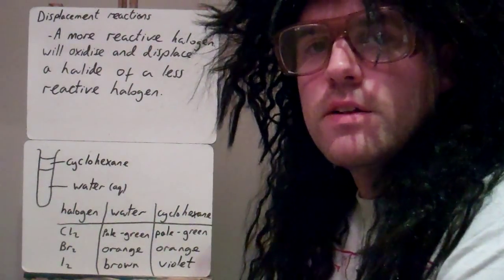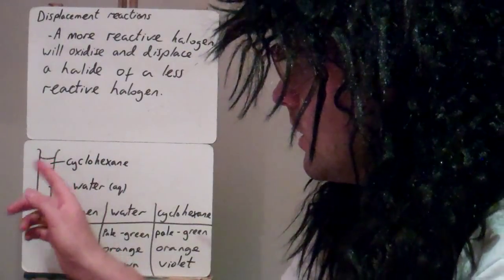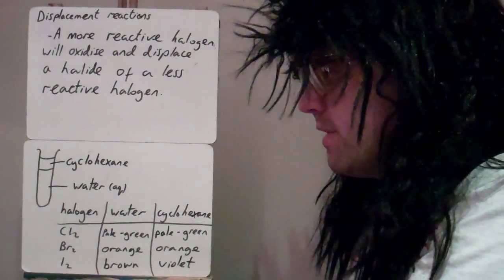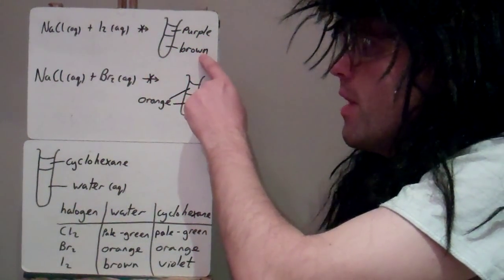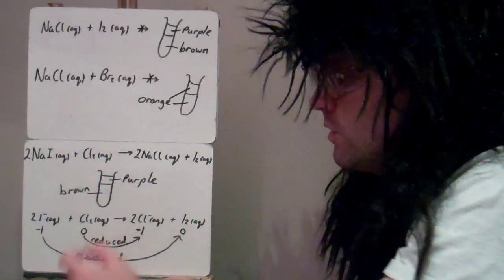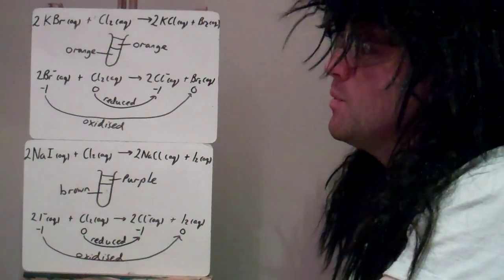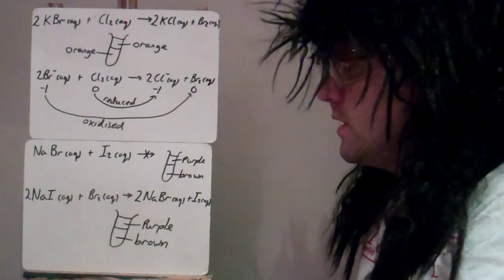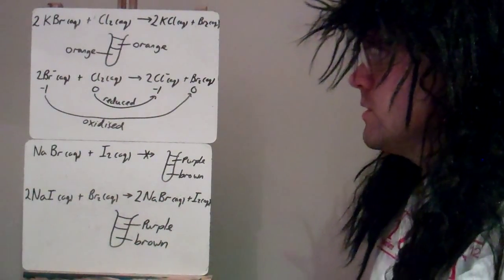Displacement reactions of halogens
A look at the redox reactions that take place between halogens and halides in solution and the colour changes seen.